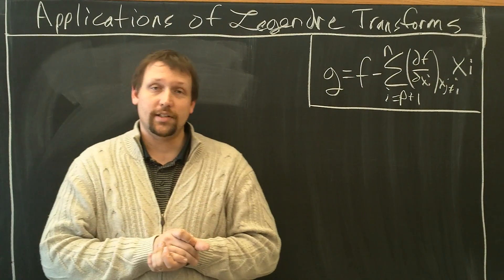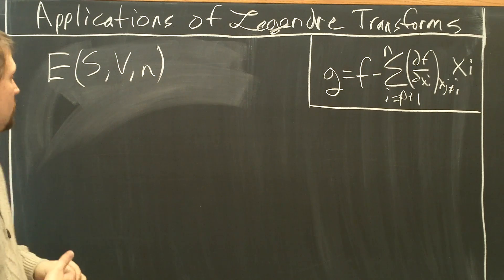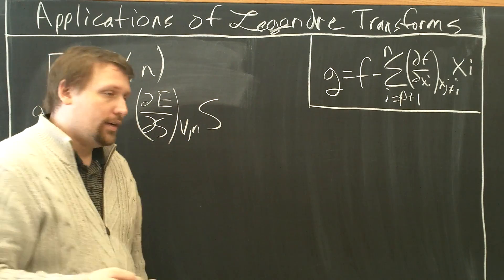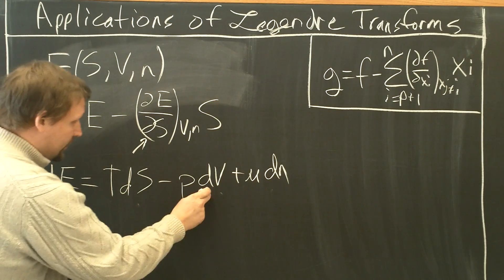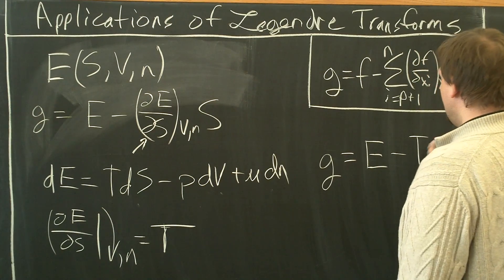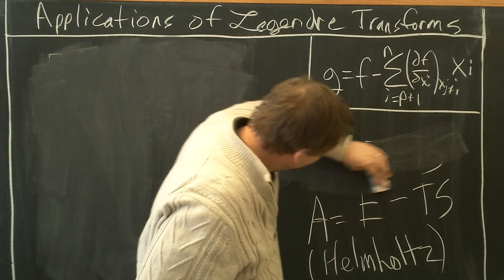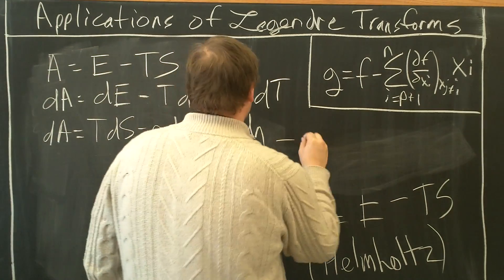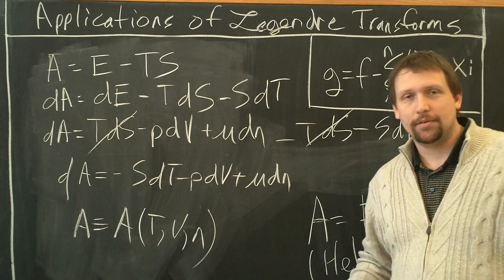Using Legendre transforms to derive new thermodynamic state functions. Enthalpy, Helmholtz Free Energy, Gibb's Free Energy